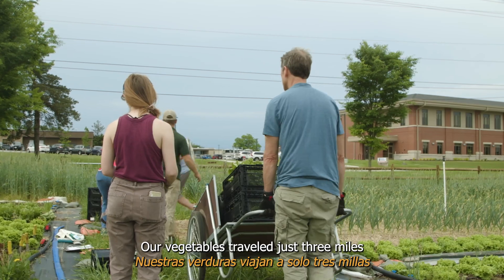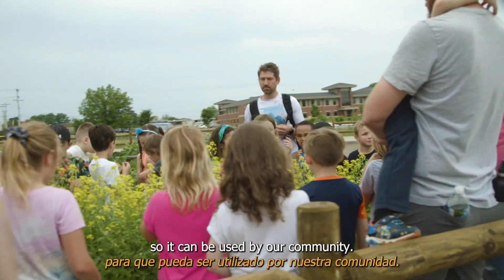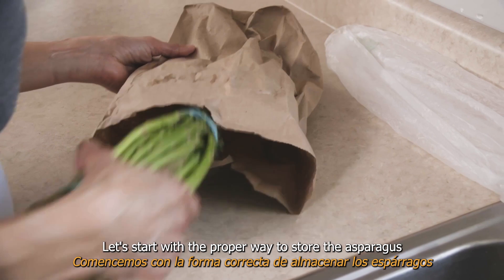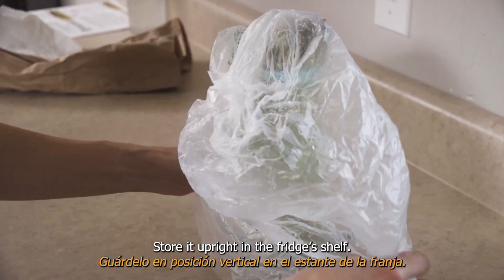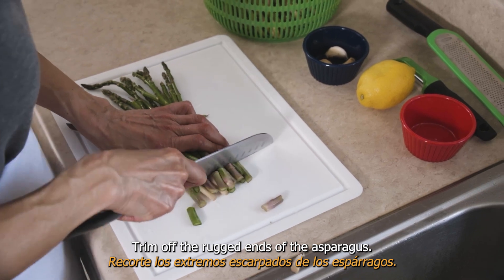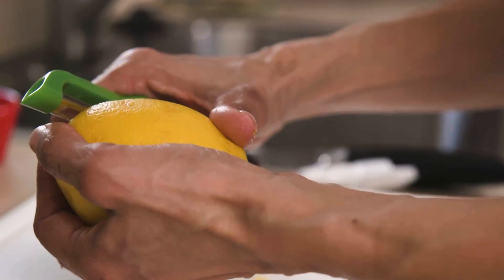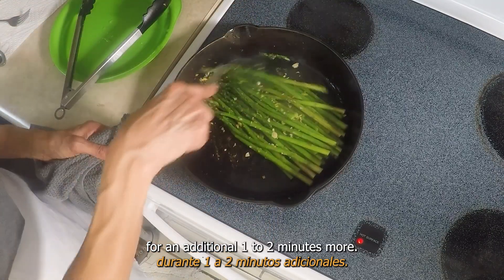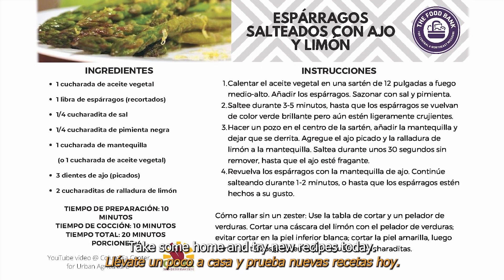What is it? Series Ep. 3 Asparagus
Join TFB dietitian as she demonstrates an easy way to use this delicious vegetable grown at Columbia Center for Urban Agriculture.

@  thefoodbankmo
@  columbiaurbanag